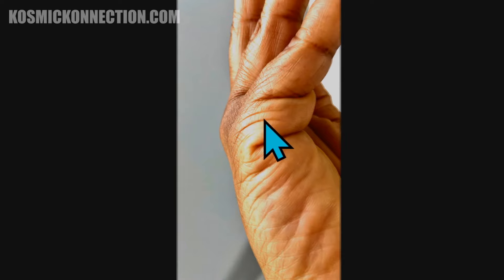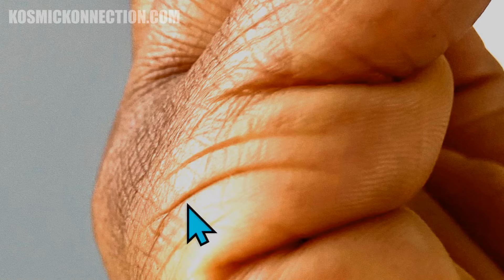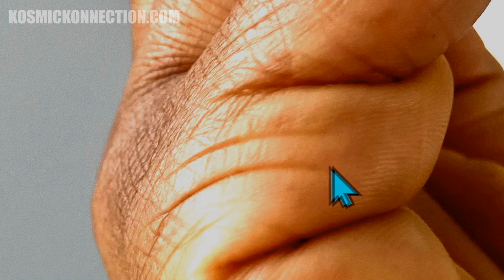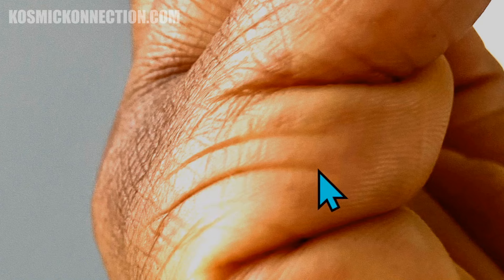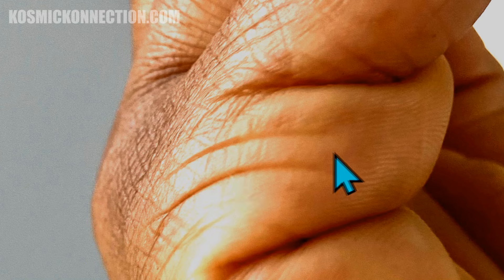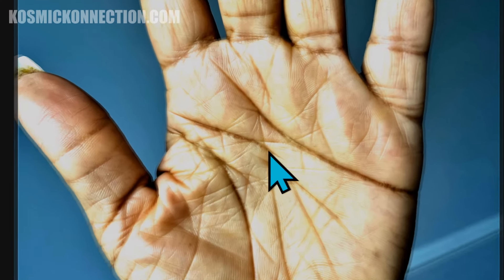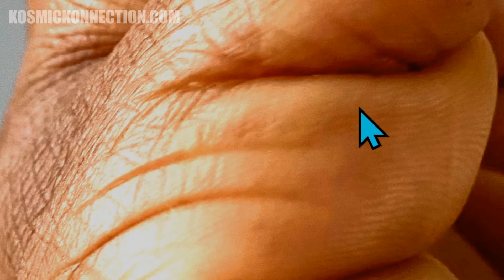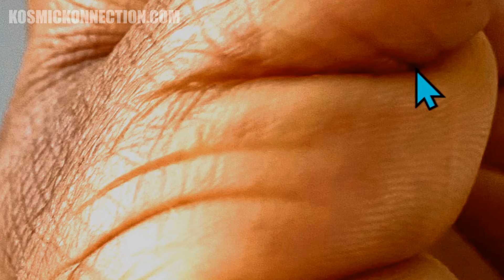ACCURATE MARRIAGE & CHILDREN LINES | Hand Analysis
All of your Marriage/Relationship & Children Lines will show on the edge of your Right Hand.

ACCURATE MARRIAGE & CHILDREN LINES

Kat Anders has a Master's Degree in the Health Sciences, a Bachelors Degree in music, and has performed over 6000 hand readings for well over 35 years.